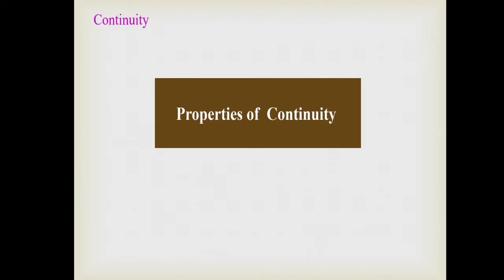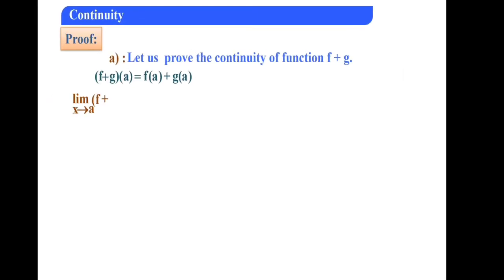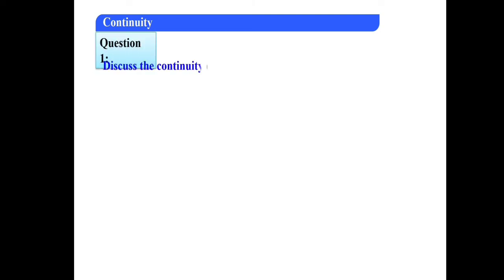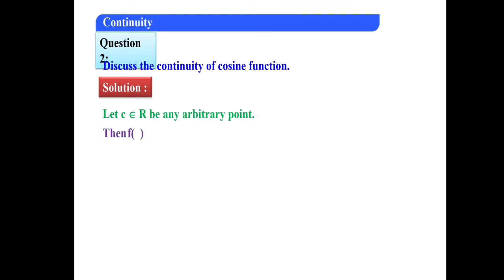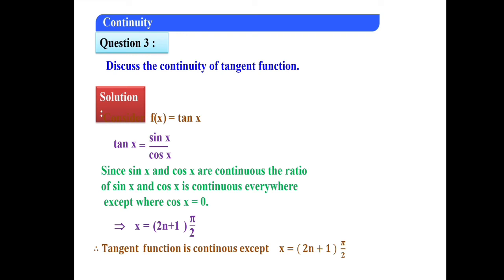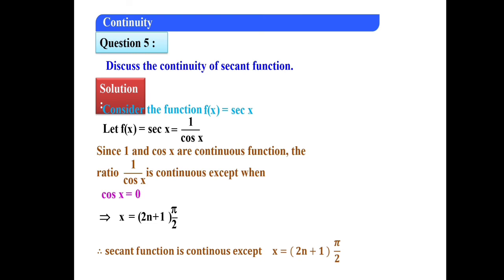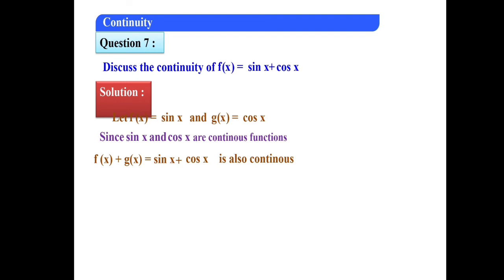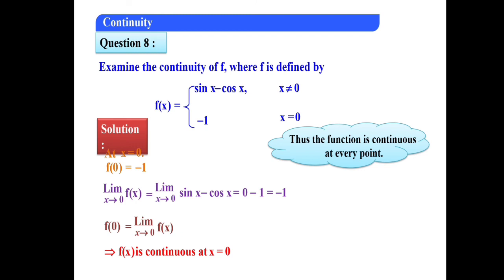Maths continuity Lecture 3